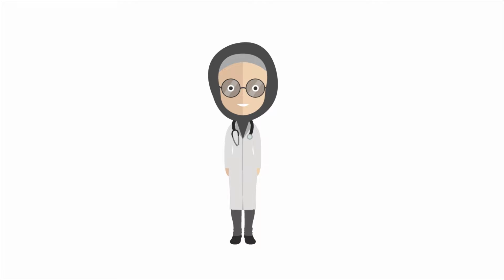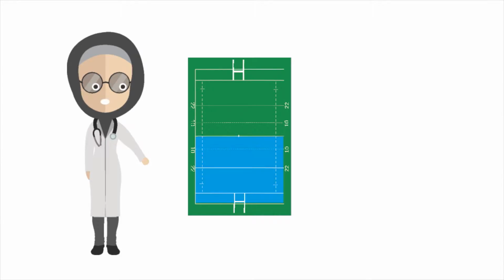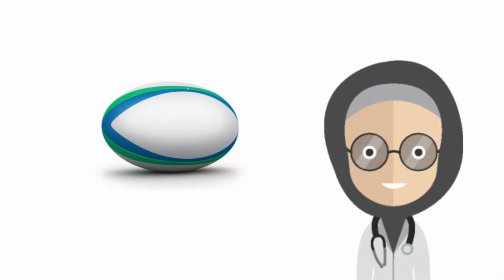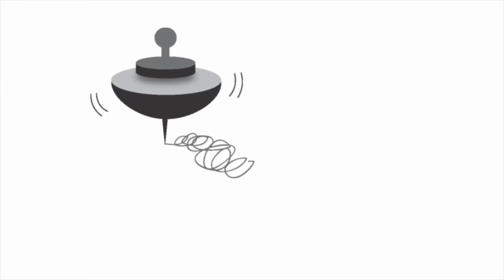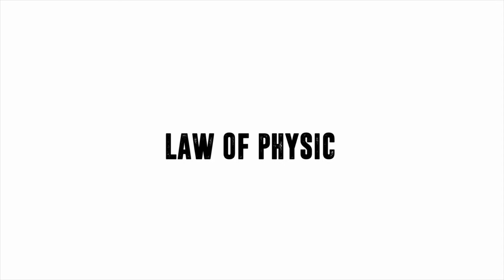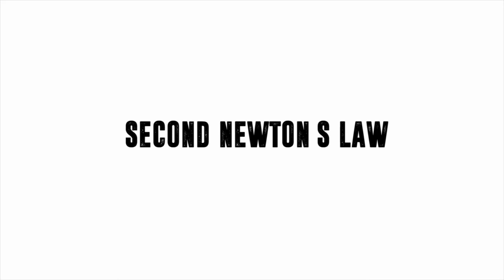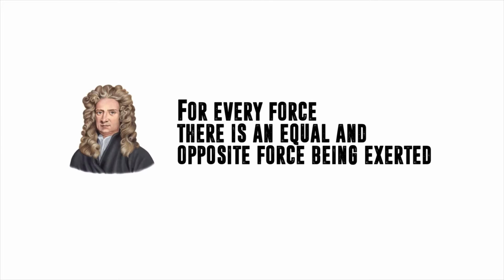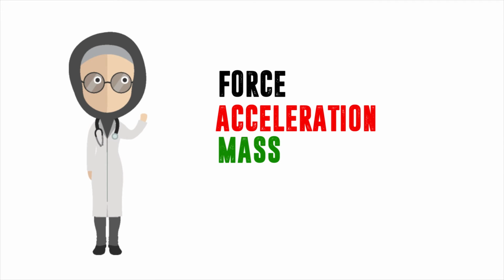HOW THINGS WORK: RUGBY AND PHYSICS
Rugby is one of sports that has a lot of interesting physic's laws such as Issac Newtons law. This is just a brief explanation of rugby and its physics. Hope you enjoy!
*Rugby can be played by 7, 10 or 15 players.

UBD module: How things work in everyday life.